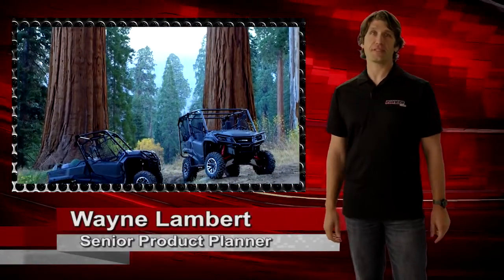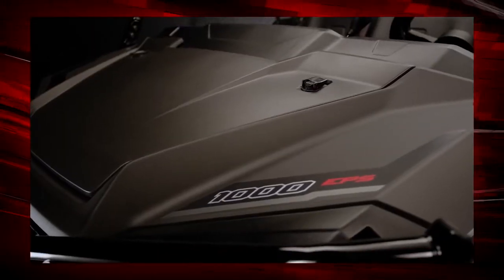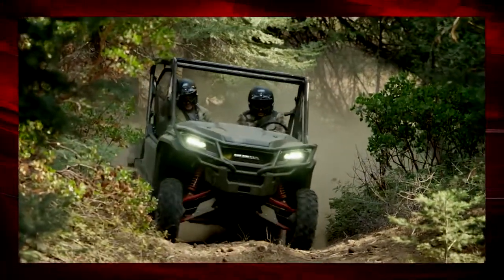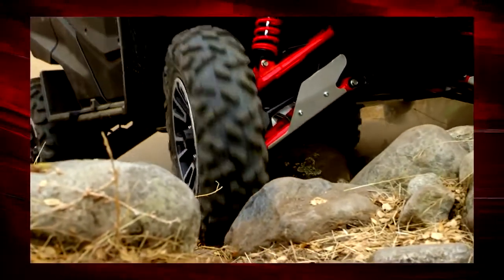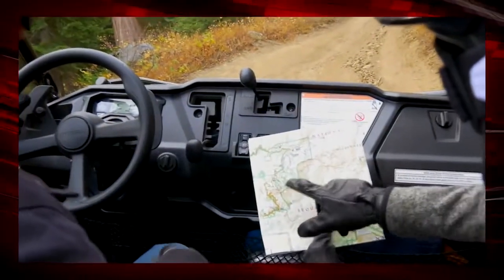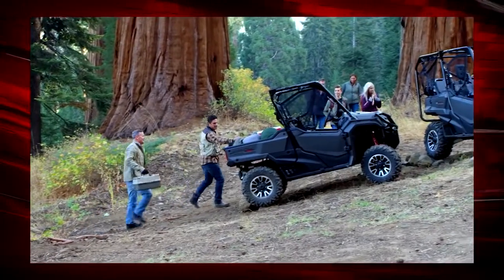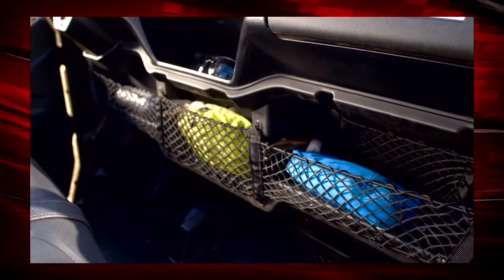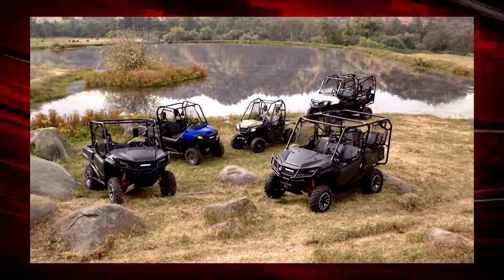2017 Pioneer 1000-3 LE Limited Edition Tech Talk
Joining the popular flagship side -by-side range for 2017 is the Pioneer 1000-3 LE, which features the new industry first I-4WD system.